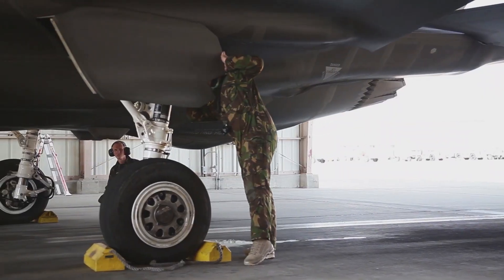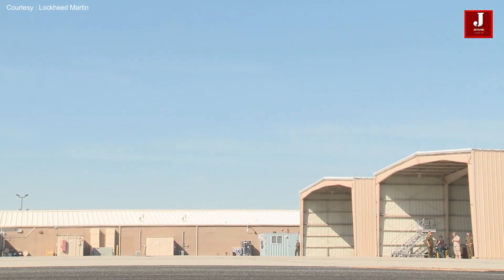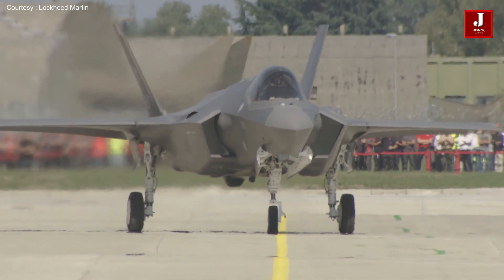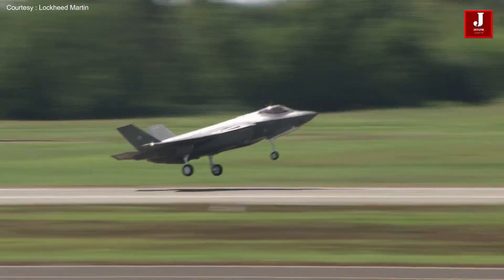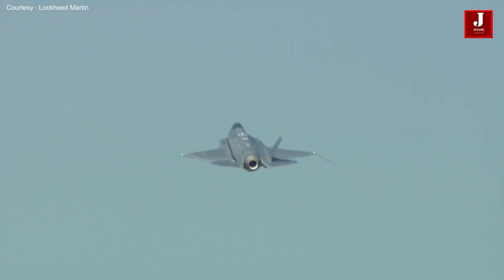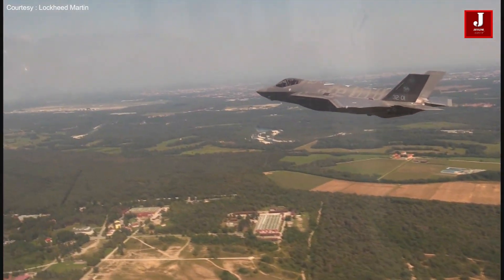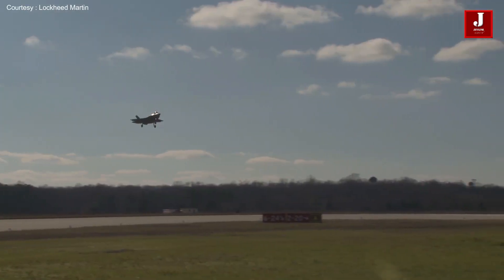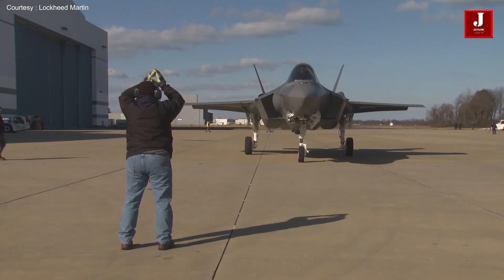New version of F-35 jet makes its first flight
The New F-35 fighter jet's newer version is being tested in California.461st Flight Test Squadron conducted the first flight of an F-35 in the Technology Refresh 3 (TR-3) configuration.  The 50-minute flight, which took the jet to 35,000 feet at speeds just shy of the speed of sound above the Mojave Desert, marked the start of an extensive flight test campaign. Developmental and operational test flights will continue through 2023 to ensure safety and prove warfighting capabilities.